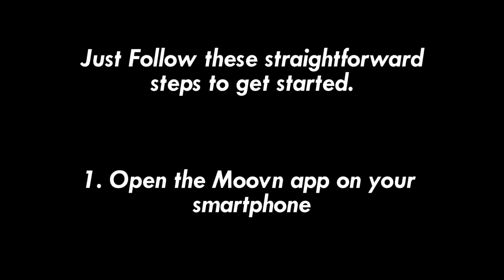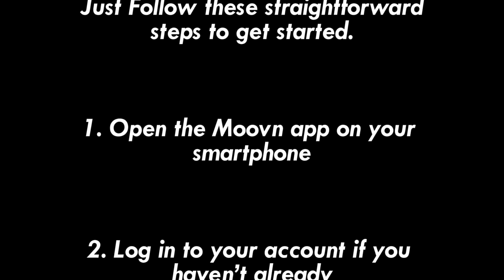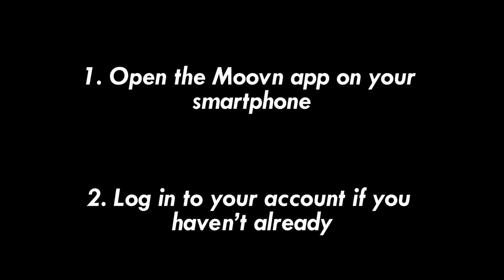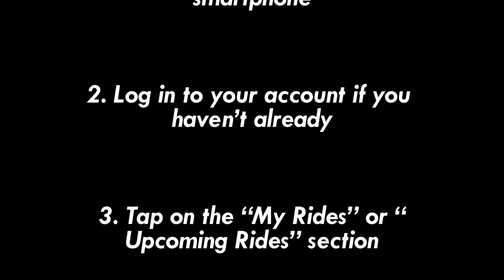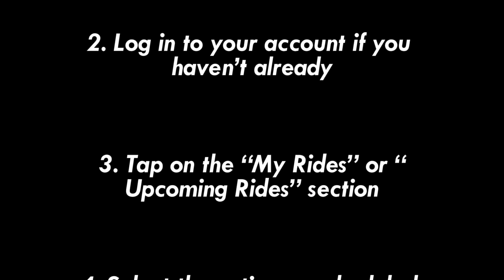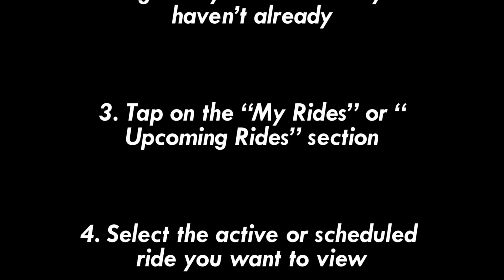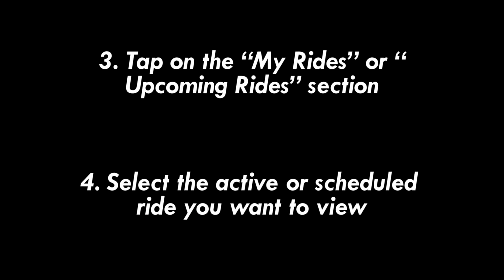How to Contact Your Driver Through Moovn App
If You are Looking for a Video on How to Contact Your Driver Through Moovn App here it is. In this Video I Will Guide You on How to Contact Your Driver Through Moovn App. Be Sure to Watch the Video Through the Very End. You Will Easily Learn How to Contact Your Driver Through Moovn App. Thanks